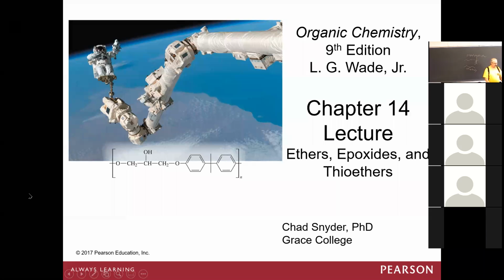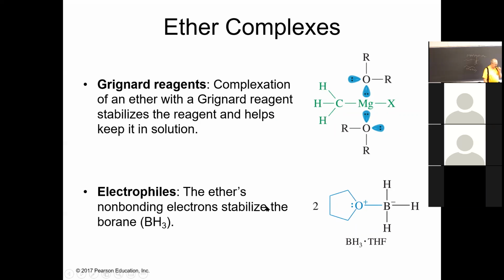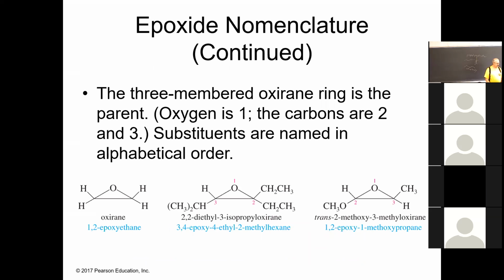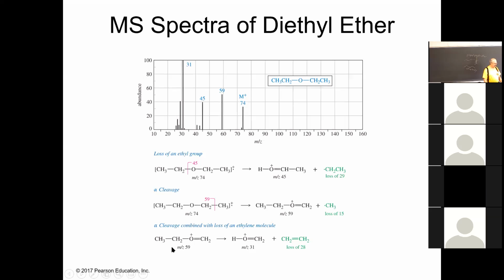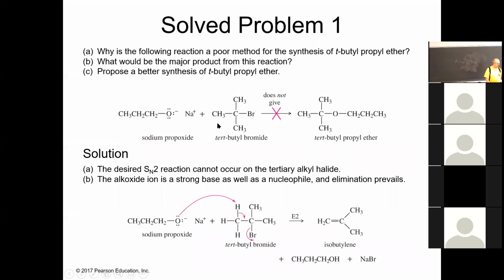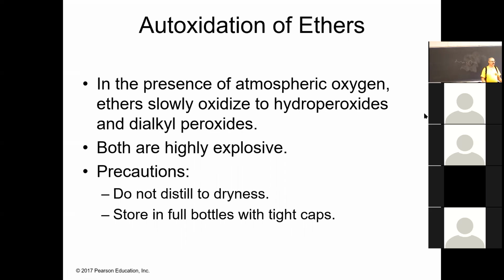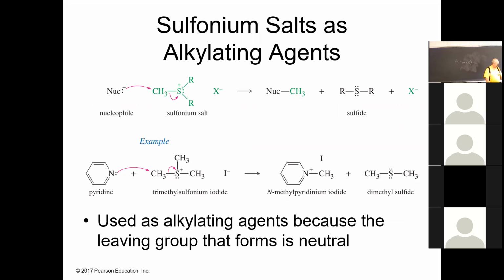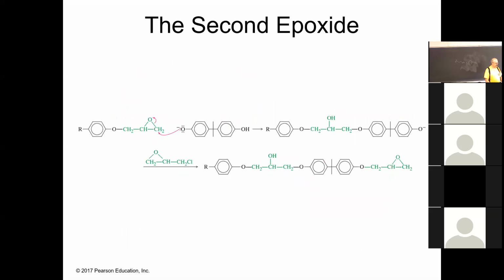CH572 11 13 2020